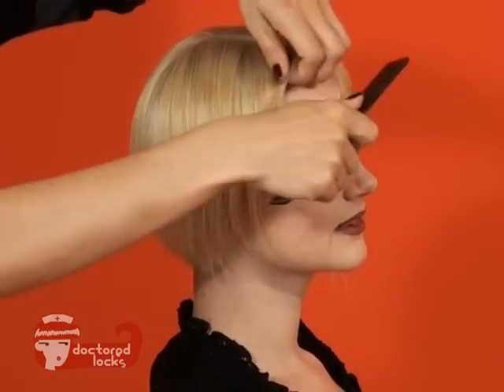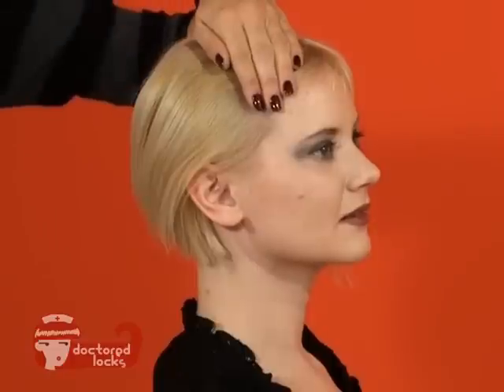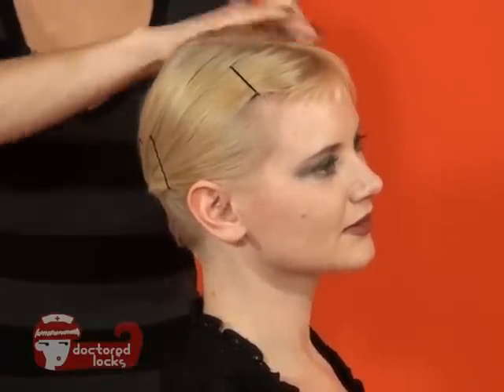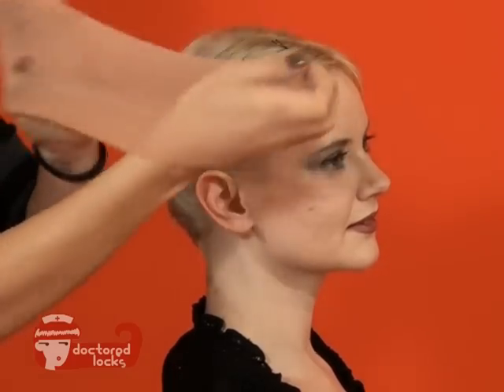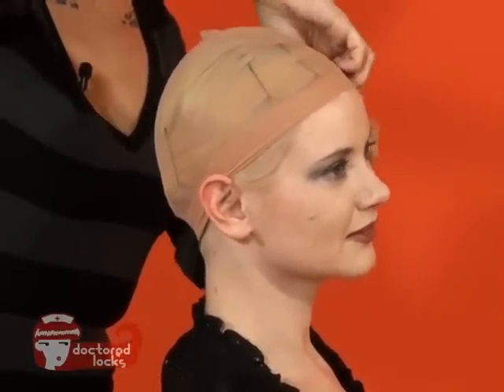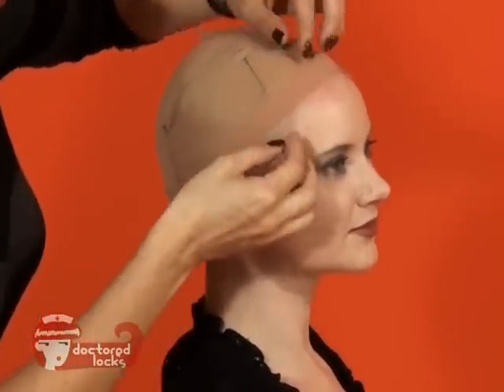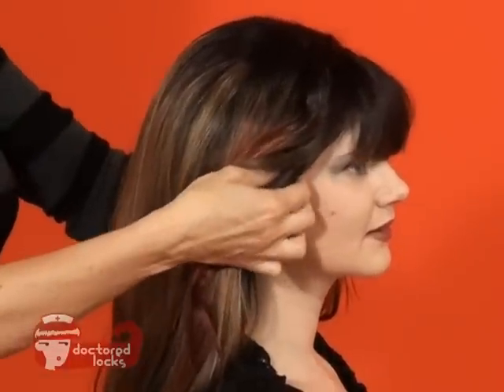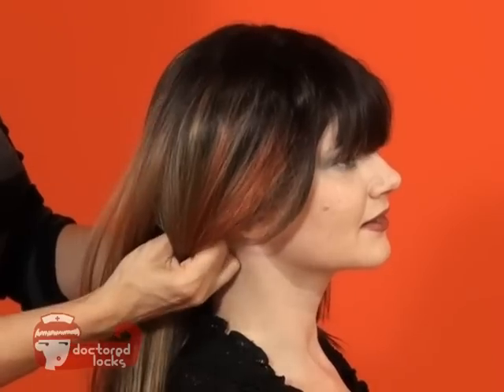How to Wear a Full Wig Tutorial - DoctoredLocks.com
Wigs are a great, temporary way to try out a style, cut or color! Doc will show you how easy it is to change your style in this video.

Steps:
1. First secure the hair into a low flat bun.
2. Place wig cap over the natural hair.
3. Place the wig on your head starting in the front, pulling the back down into place.
4. Adjust the sizing straps if necessary.